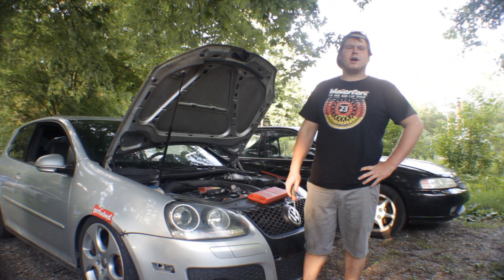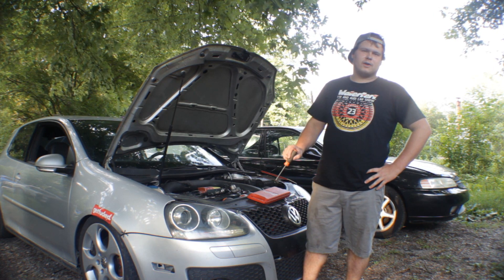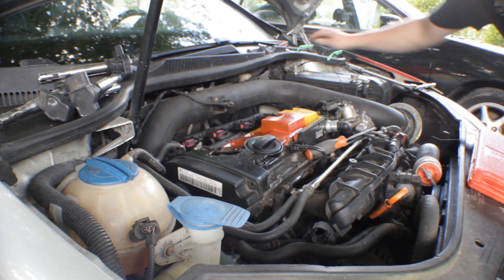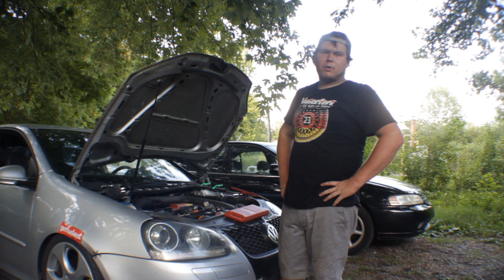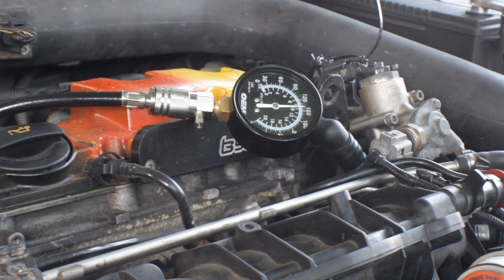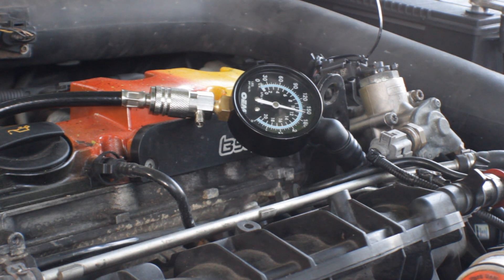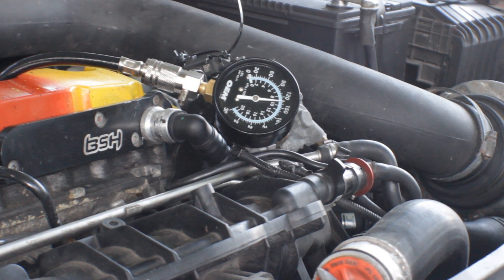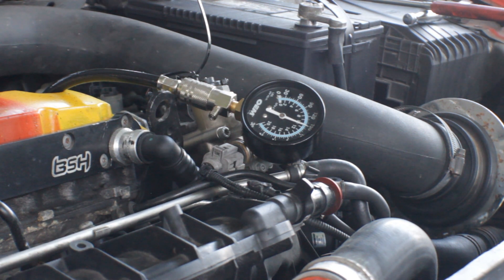mk5 gti compression test diy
Buy a compression tester here:
Only $20